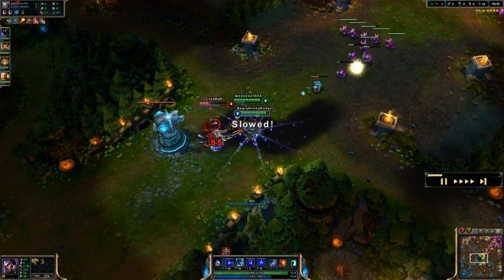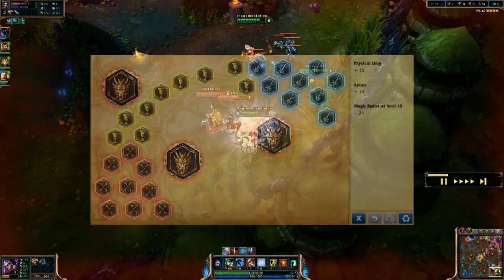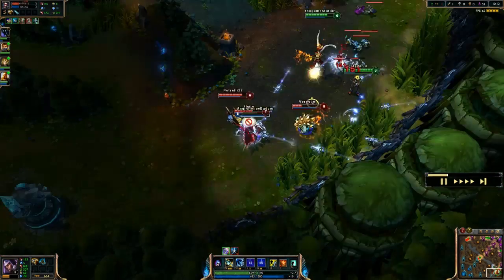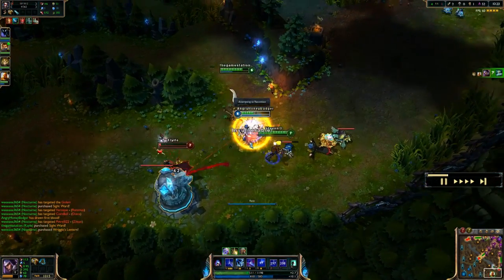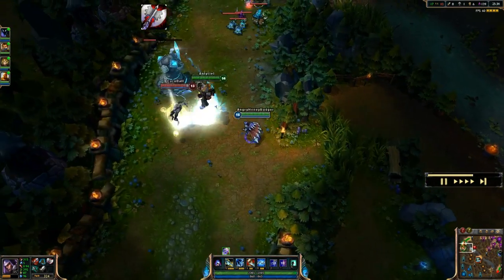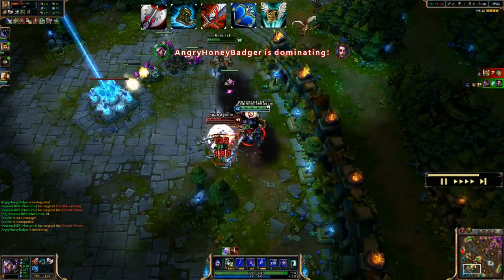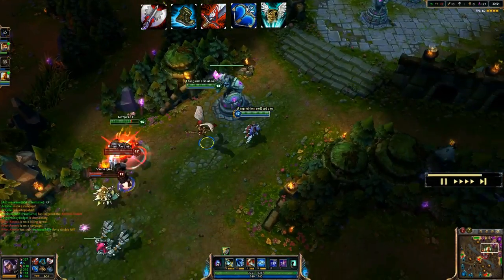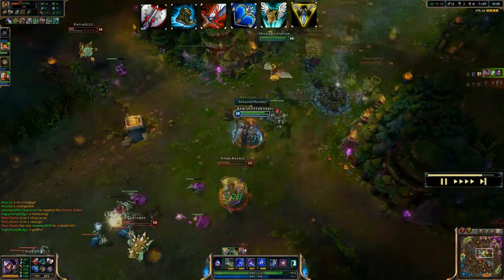Talon - League Quick Builds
I never play camera locked. Its just a recording.